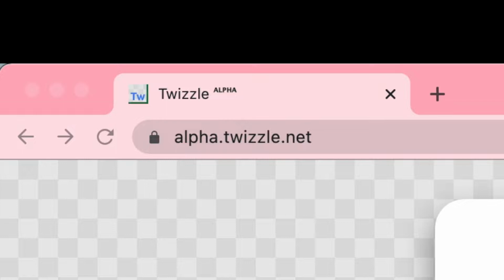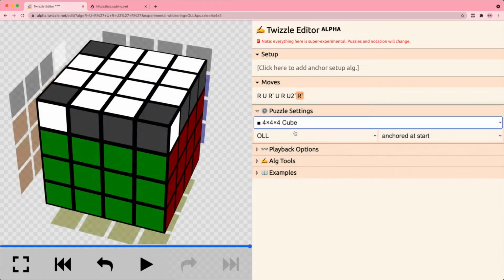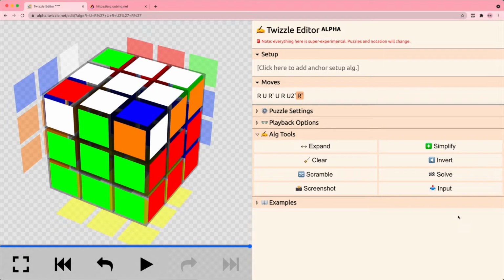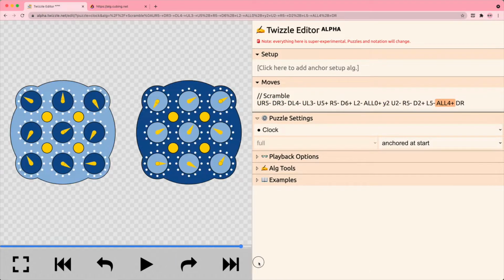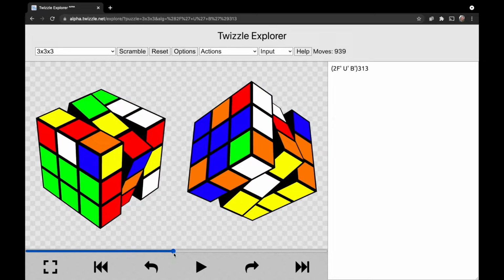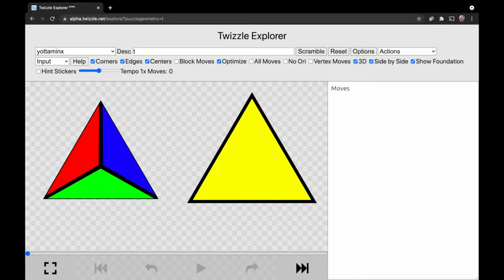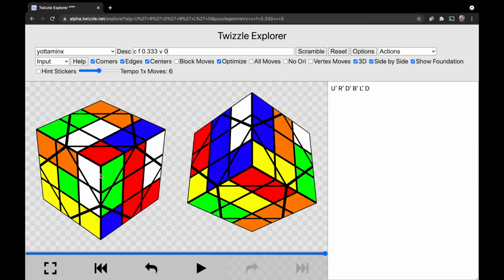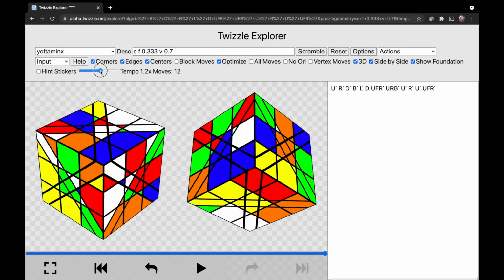Twizzle Diaries — Ep. 3: Alpha Features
Learn about the features of from me and Tom Rokicki!

0:00 alpha.twizzle.net
0:39 Editor & Explorer

Twizzle Editor
0:59 Viewing Moves
1:43 More Puzzles
2:17 Stage Stickering
3:18 Setup & Anchor
3:56 Tempo & Hint Facelets
4:09 Alg Tools
4:48 Screenshots
5:51 Bluetooth & Other Input
6:21 WCA Puzzle, Notation, Scramble/Solve
7:05 Unofficial Puzzles

Twizzle Explorer
7:45 Tom Rokicki Introduces Twizzle Explorer
9:00 Even More Puzzles
9:54 Custom Puzzle Geometry
10:57 Adding Slice Cuts
12:18 3x3x3 + Vertex Moves
13:29 Technical Features
14:14 UI Features
15:02 cubing.js on GitHub
15:22 The Future

Thanks to Pete Langford for permission to use “Mr. Rubik” by The Barron Knights.
Thanks to Tom for recording a segment for us!